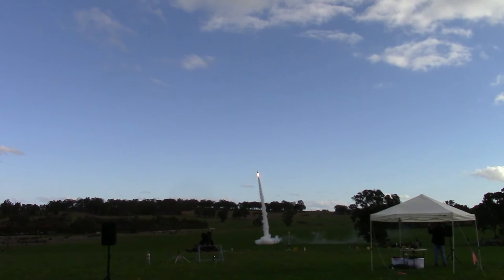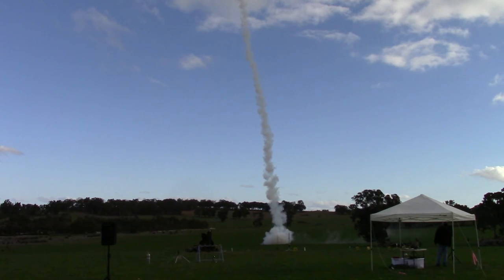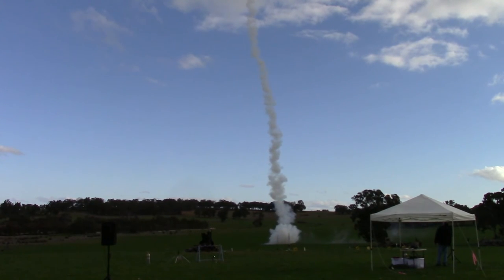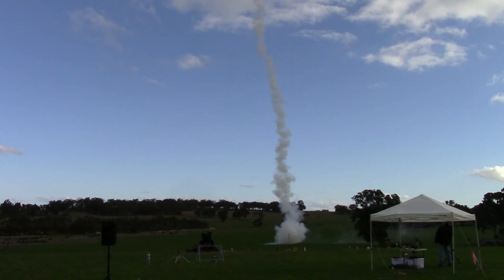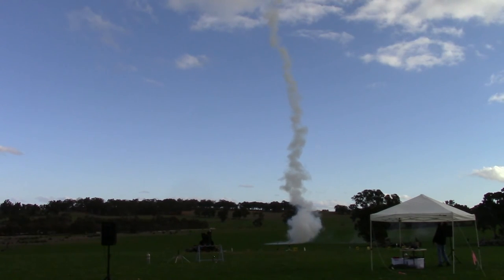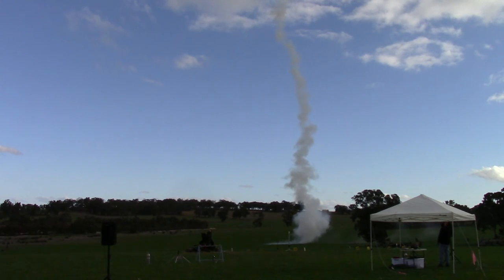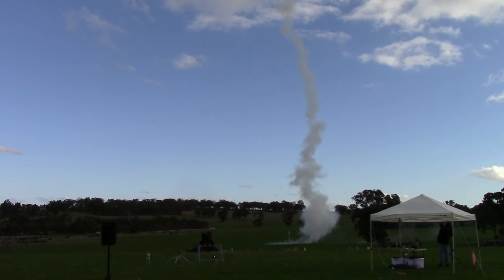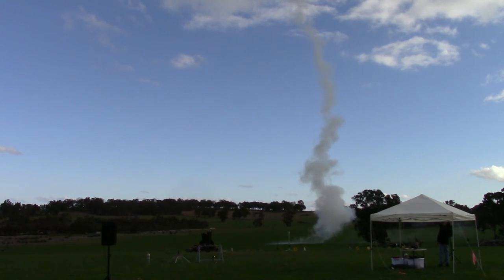Nic Lottering's Tintin rocket launch WWW2016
Nic Lottering's Tintin rocket launch at Williams Wildfire Westernational 2016.